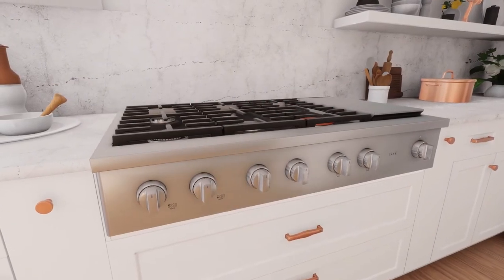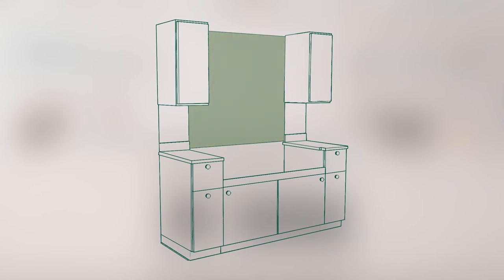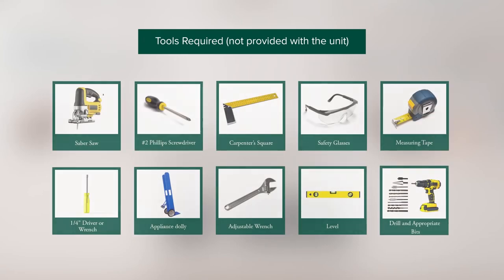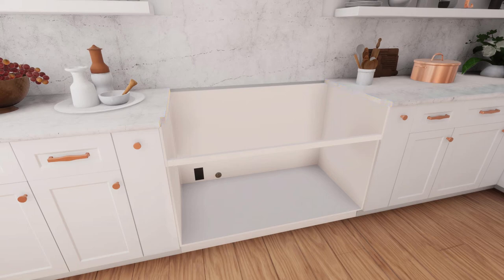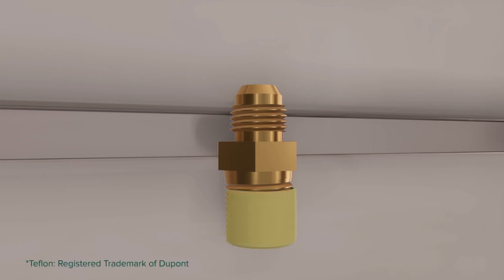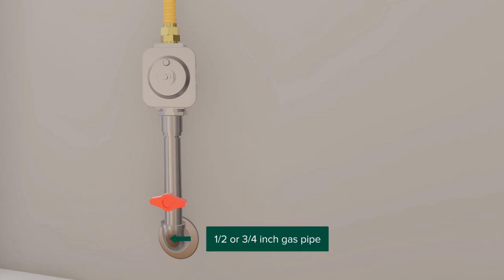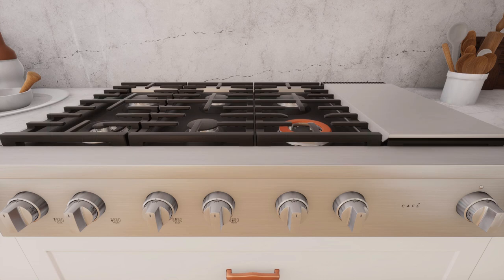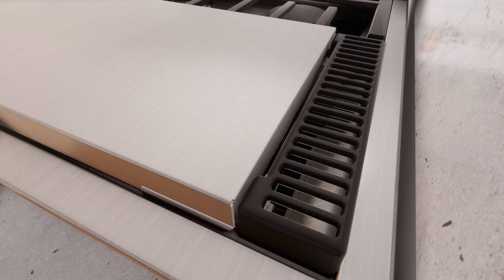Cafe Rangetop Installation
A step by step look at how to install your new Cafe Rangetop